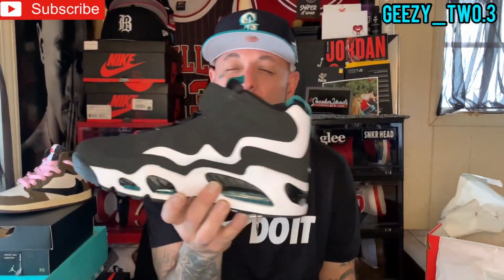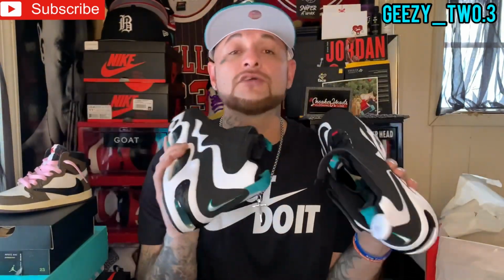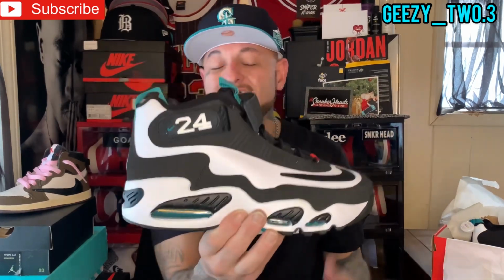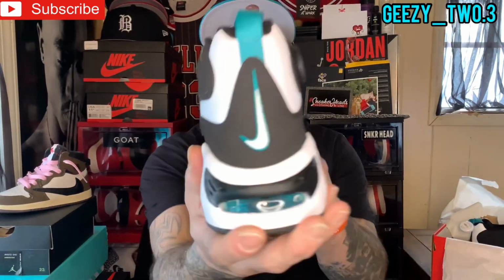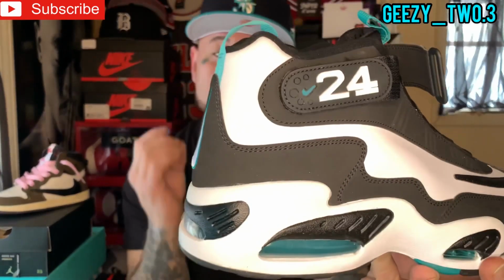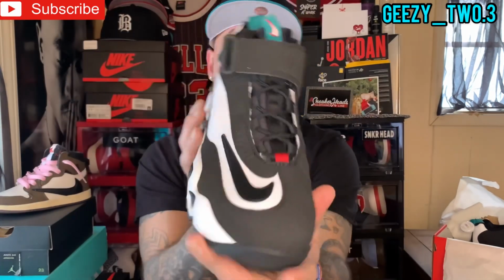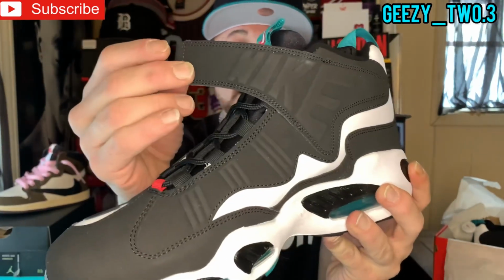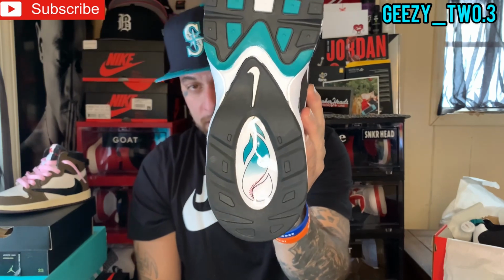Air Griffey Max 1 “FreshWater” (Review and On Foot)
This video is on my latest pick up on the Air Griffey Max 1 “Freshwaters”. super fire pick up these do run snug because of the sock liner definitely go with your true size dont go down a size thank you for watching make sure to like, share, comment..